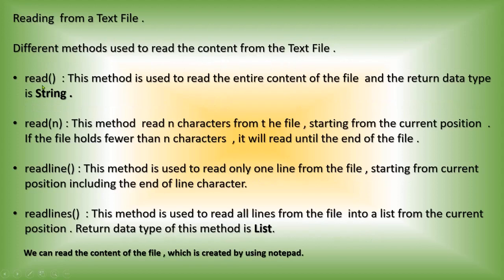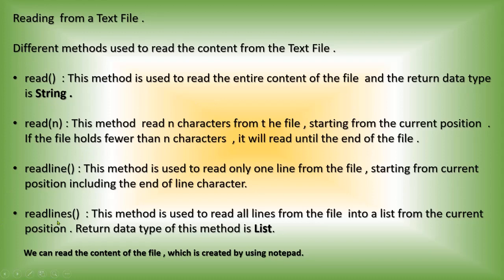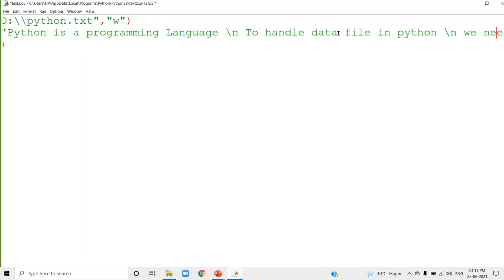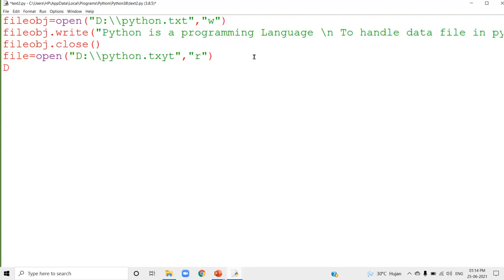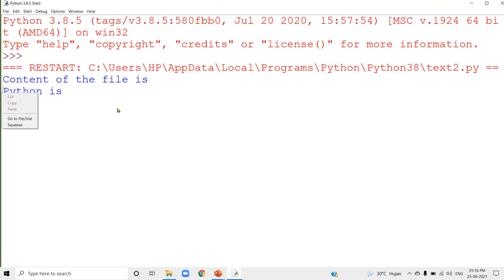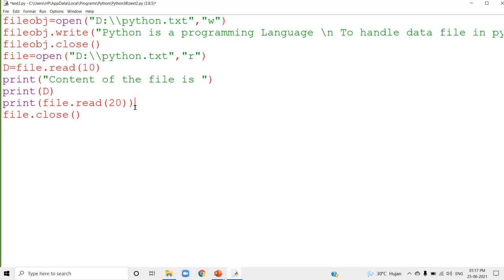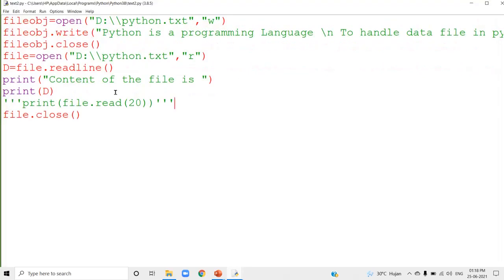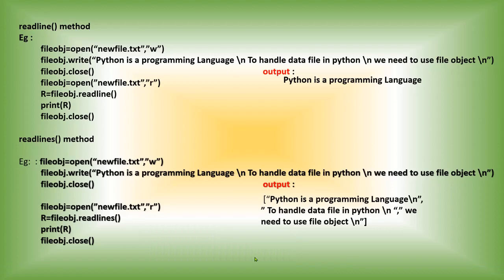CS 12 - Chapter 04 - Data File Handling - Video 04 - Read Method